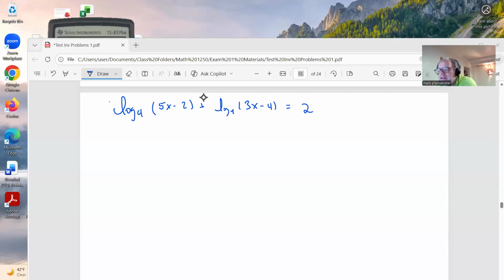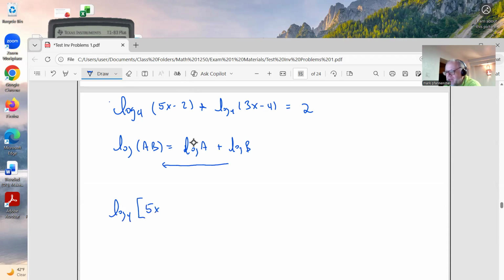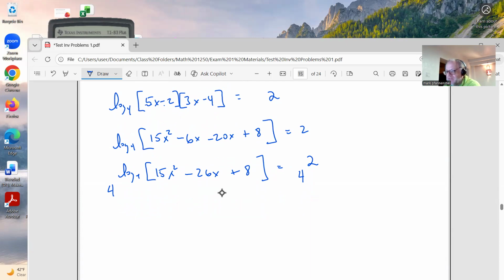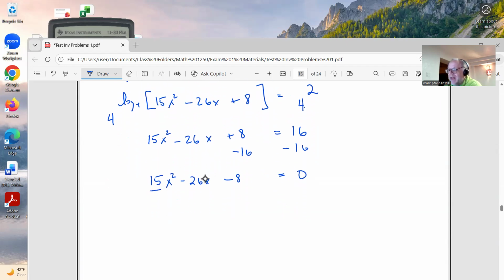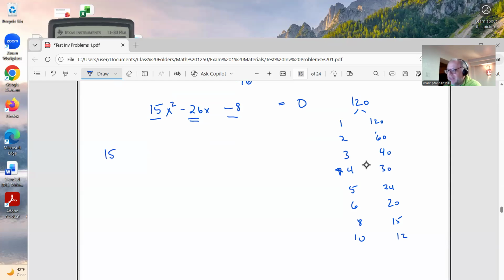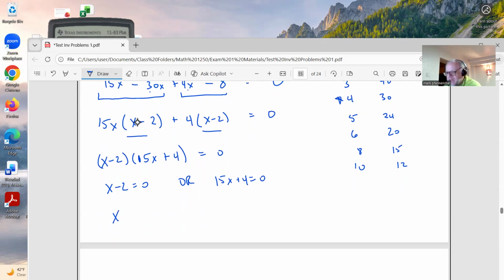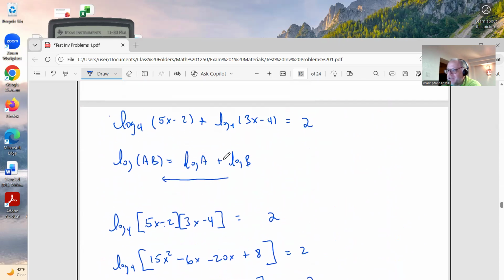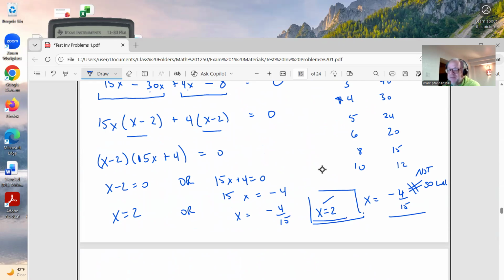Math 1250 Problem Inventory #10